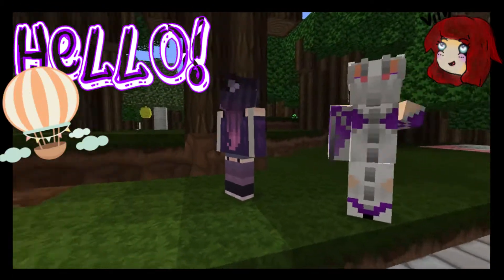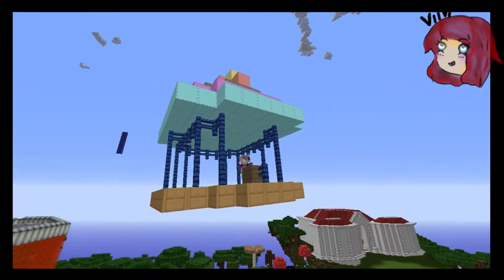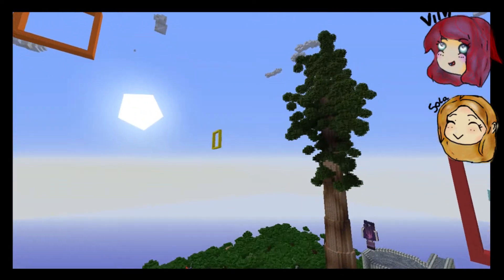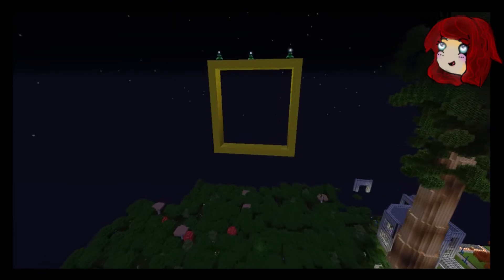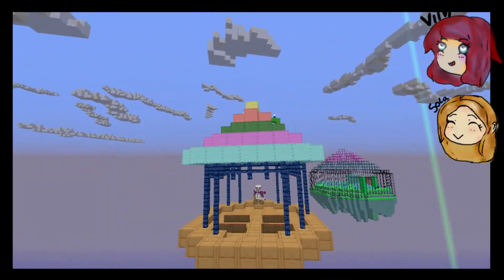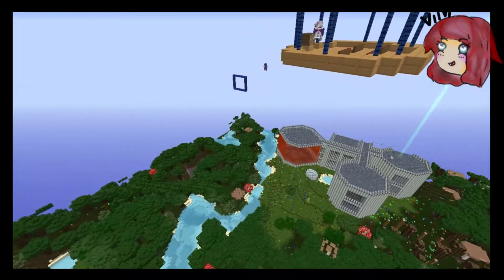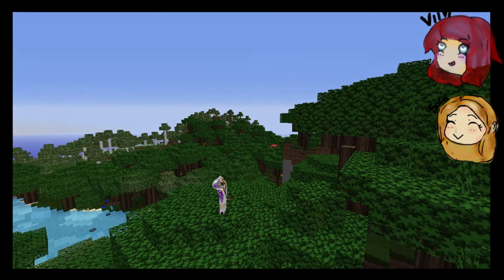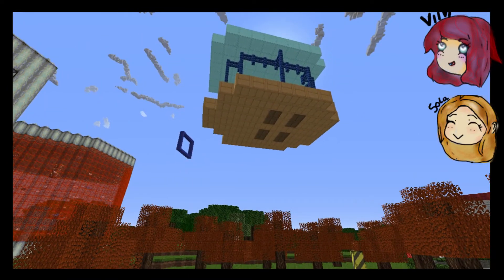Minecraft Archimedes Ships with MYHGaming Amber learns to Fly sort of!!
Finished Flying Wooo Vi teachs Amber to fly lets just say its a barrel of laughs